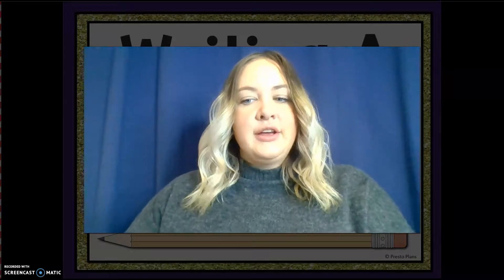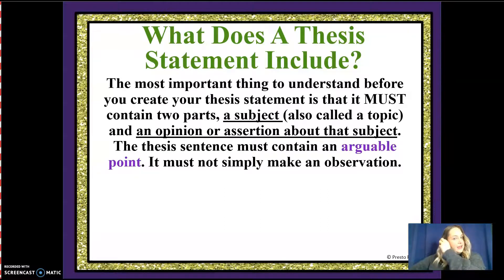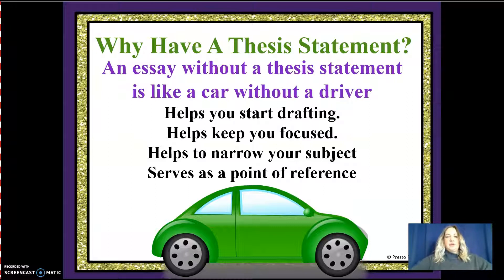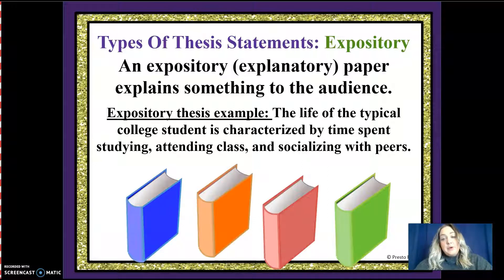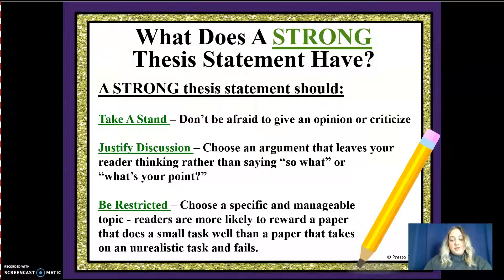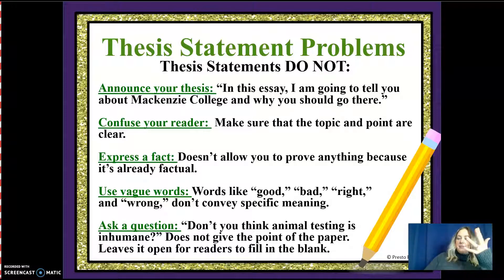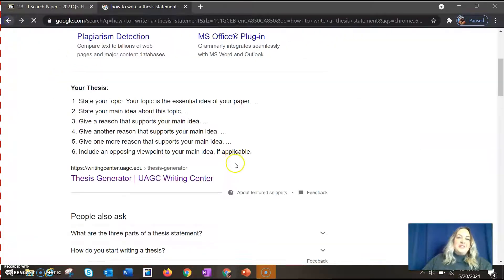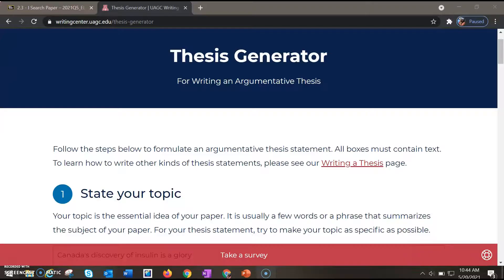How to Write a Thesis Statement